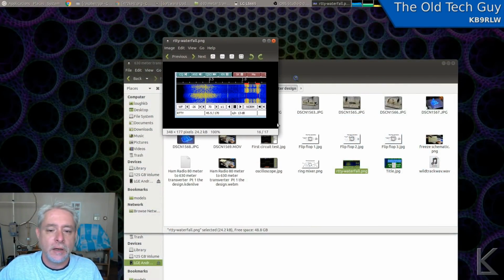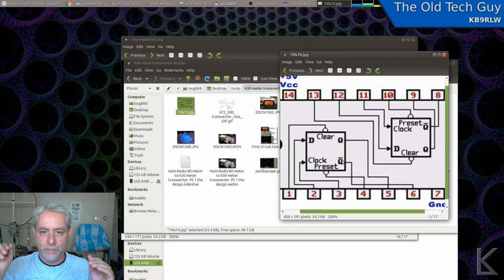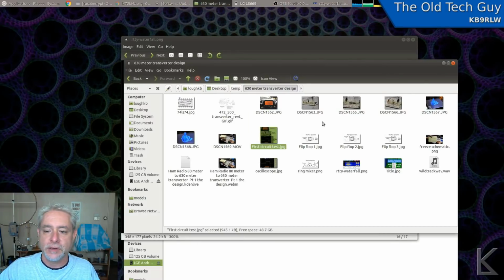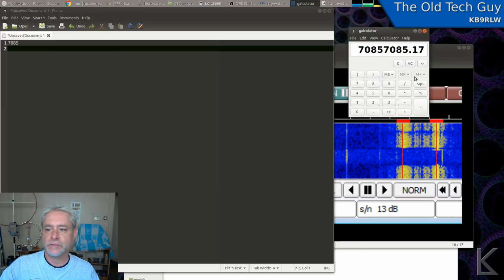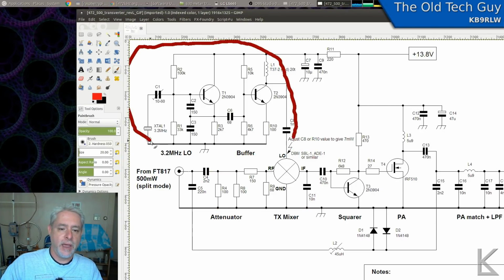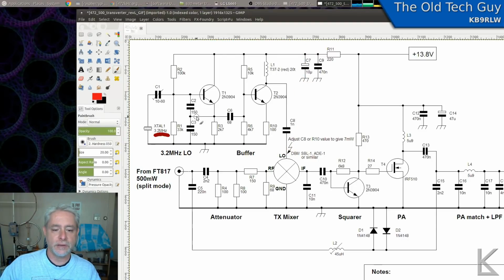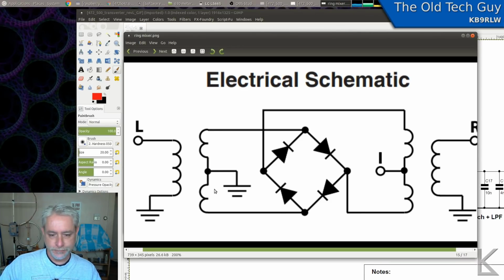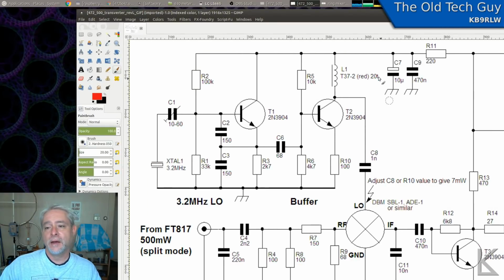Ham Radio - 630 meter transverter design FAIL! Back to the drawing board.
I thought I had a clever and simple design for a transverter.  Nope!  Here's the details.